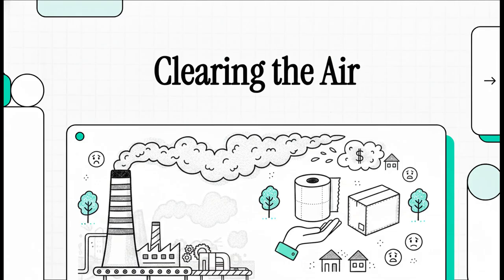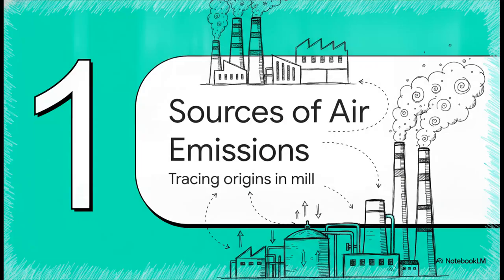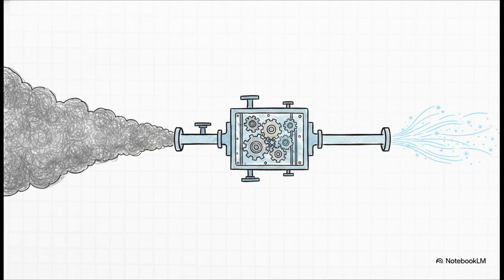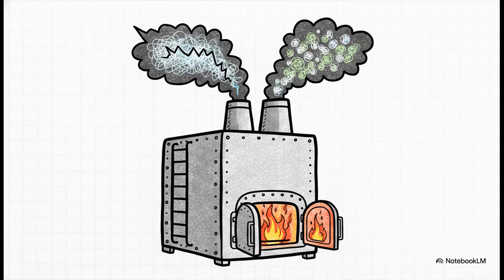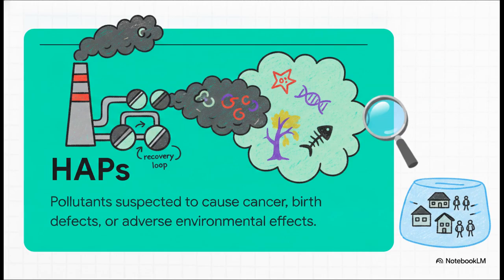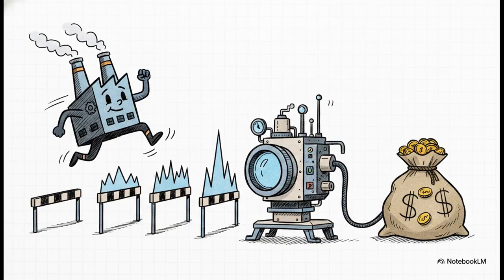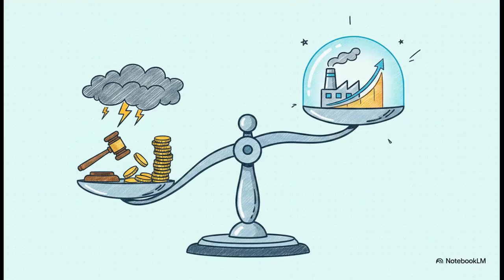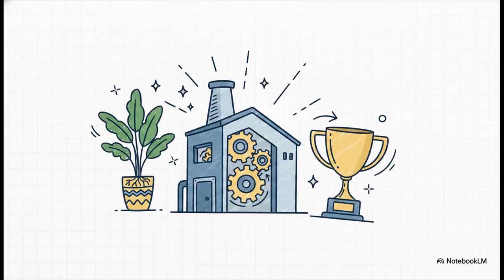SASB/Renewable Resources & Alternative Energy/Pulp & Paper Products -2.2- Clearing the Air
SICS Industry: Pulp & Paper Products

2.2 Title: Local Air Quality & Emissions in Pulp Processing (Clearing the Air)

Description: Explore localized air emissions from cogeneration boilers, pulp pressure chambers, wood chip pulping, chemical recovery, and process engines. Understand the reporting requirements for critical pollutants, including nitrogen oxides (NOx), sulphur dioxide (SO2), volatile organic compounds (VOCs), particulate matter (PM), and hazardous air pollutants (HAPs).